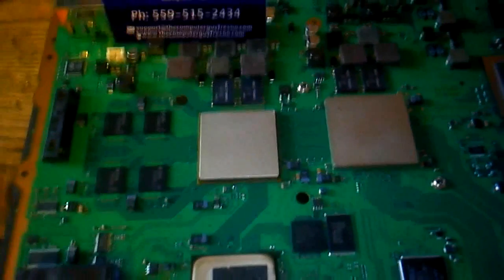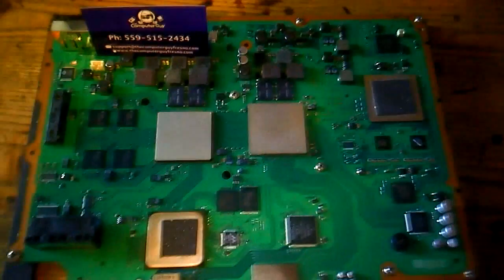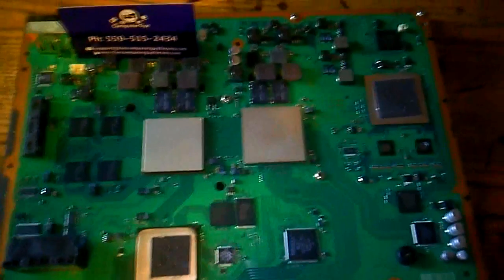How Remove IHS from PS3 RSX GPU Chip The Easy Way - By The Computer Guy Fresno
This is a quick Video to show my way to remove the IHS from an RSX chip in a safe manner. This can be the fix to an overheating issue that can be hard to solve.

Facebook.com/TheComputerGuyFresno